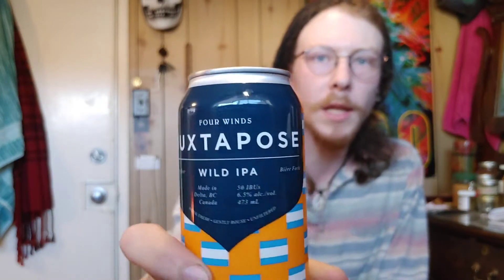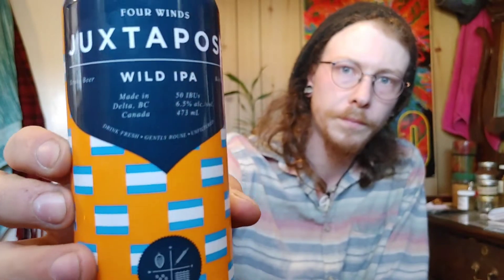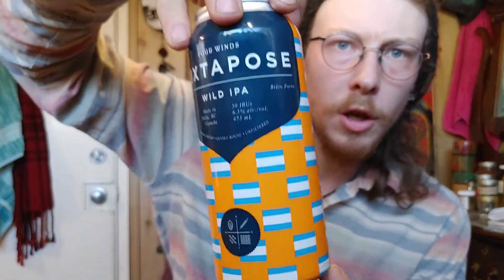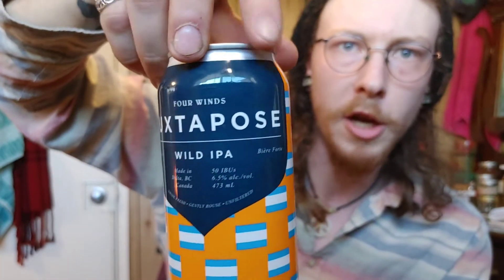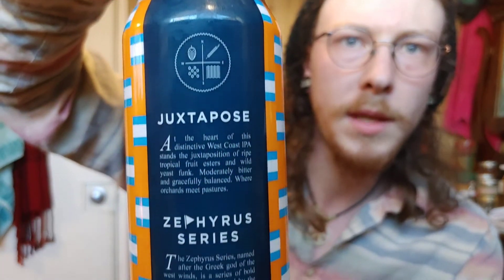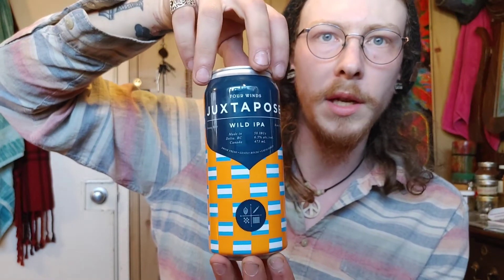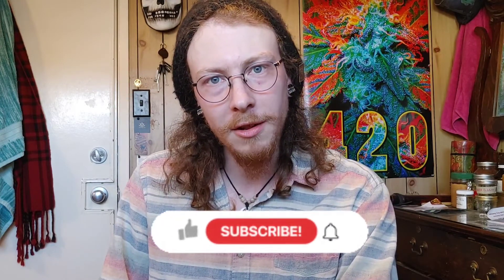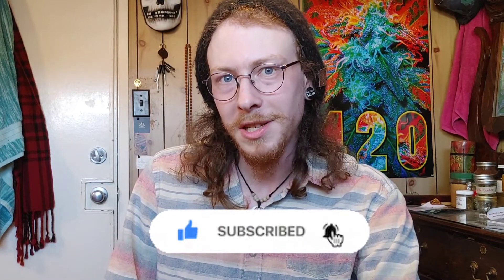Juxtapose Wild IPA! - Craft Tasting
Do you like craft beer? Me too!